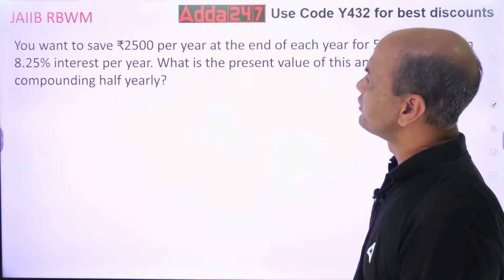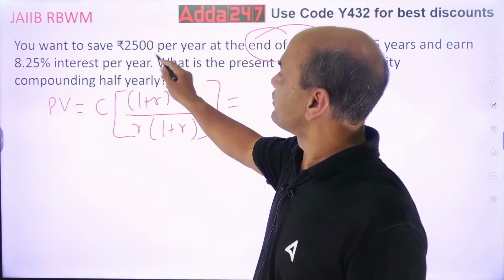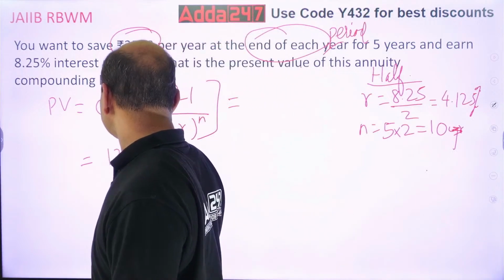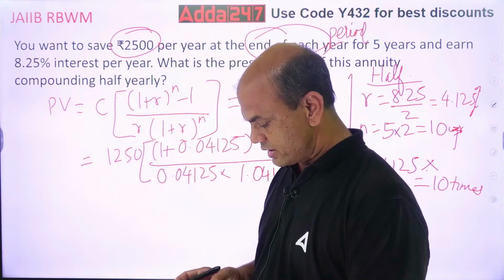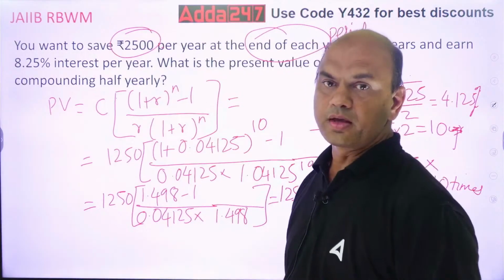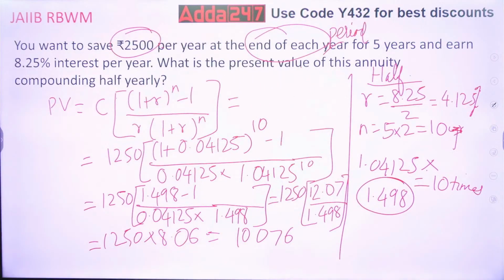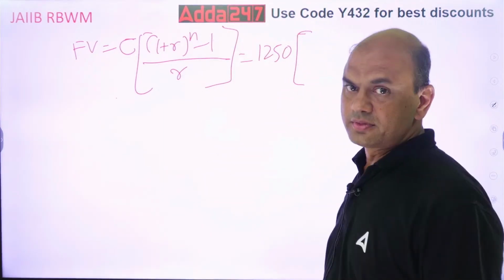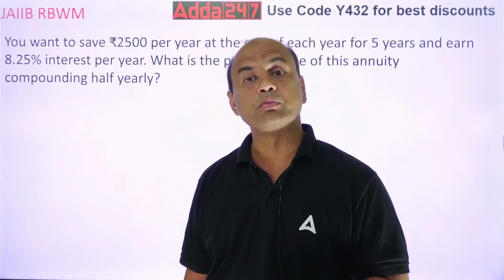Weekend Special | JAIIB Nov 2025 | RBWM | PYQ | Class 1 | By Vishal Mantri | English Medium